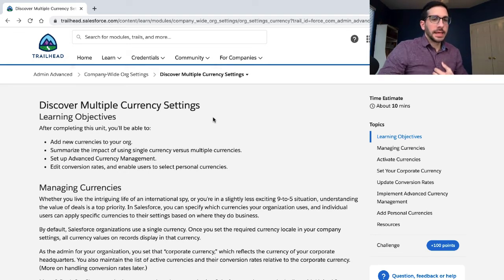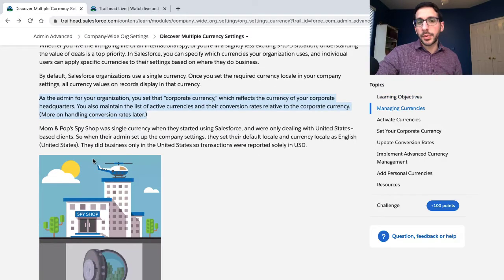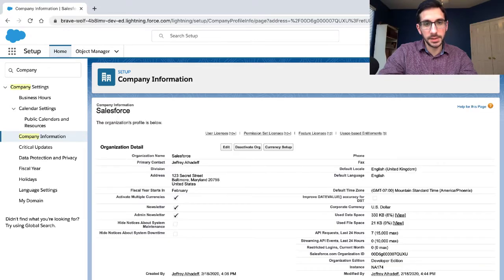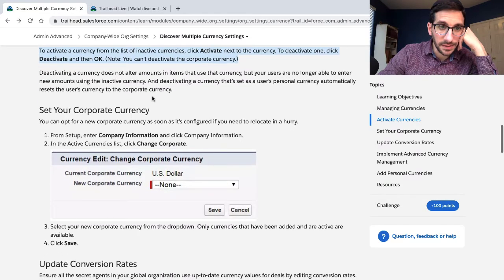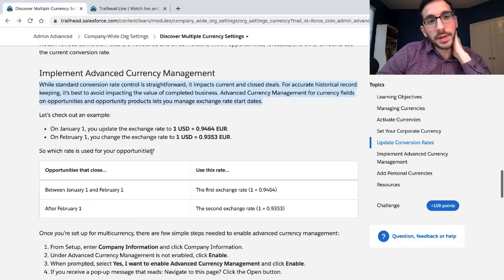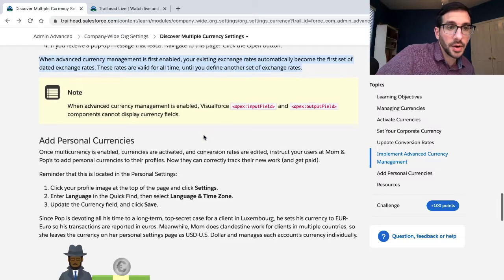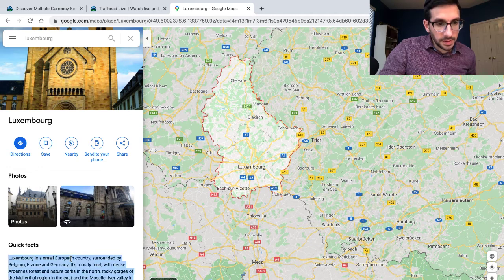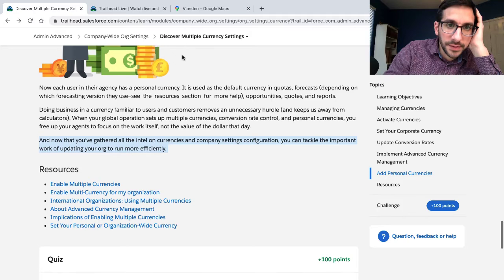Discover Multiple Currency Settings / Becoming a Salesforce Admin with Trailhead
In which, I finish the module and we say goodbye, for now. See you on Trailhead Live.